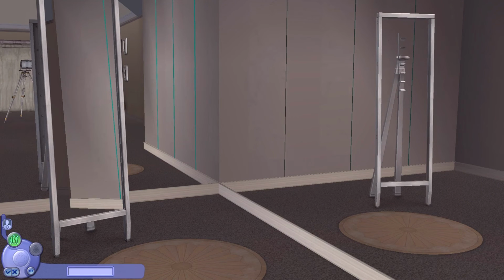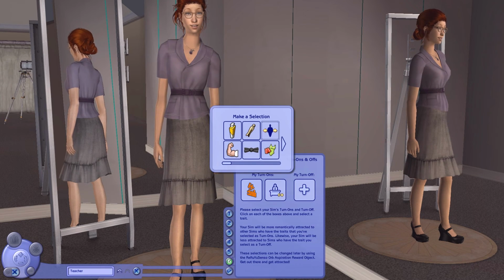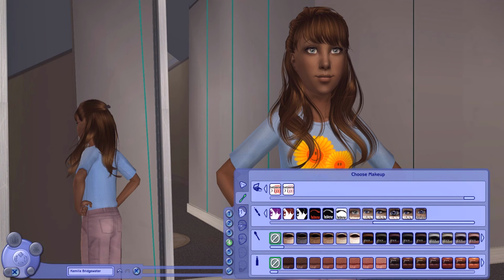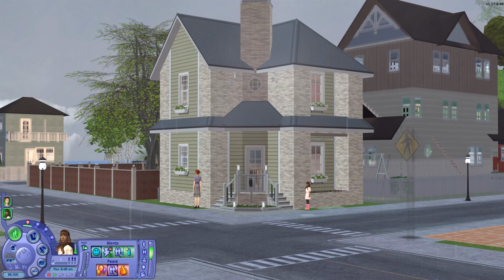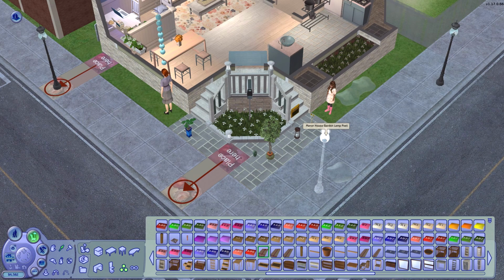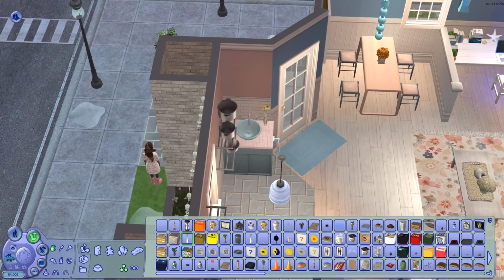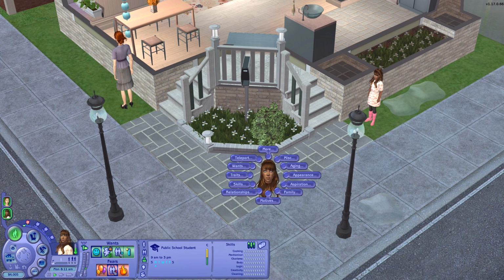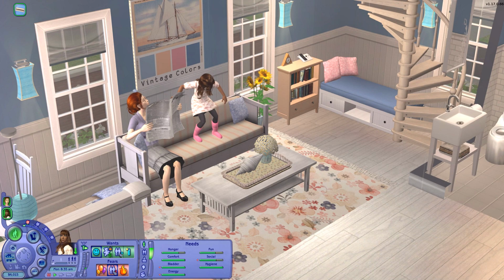The Making of a Schoolteacher, Part 02 ~ The Sims 2 in 2020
💛 GRAB YOUR MASCOT 💛

     Patron-only livesimming and Sims 2 downloads!

❤️️ LIVESTREAMING EVERY FRIDAY ❤️️

💚 ABOUT 💚

I produce roleplay focused livestreams served up with a soupçon of silly and a whole lot of story.

 💜 MUSIC 💜

Intro Music, Theme to 80 Days by Laurence Chapman, developed by Inkle Studios. Please buy this wonderful game and support the developers

❤️️ CREDITS ❤️️

Editing by LetsplaywithFir3 Many thanks to her!